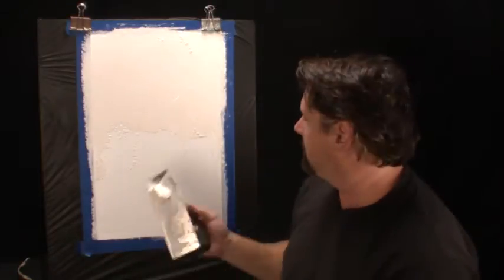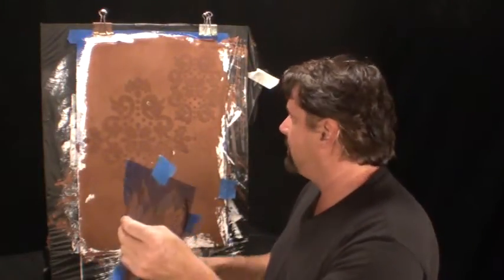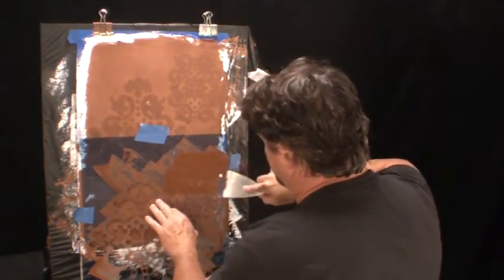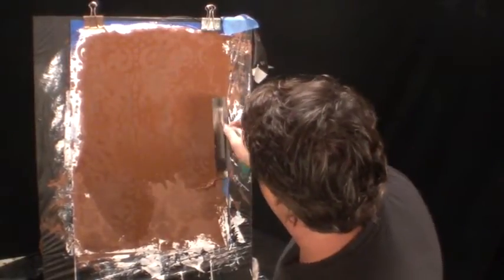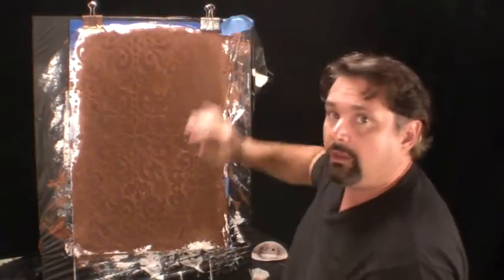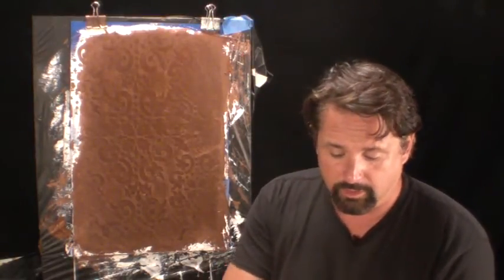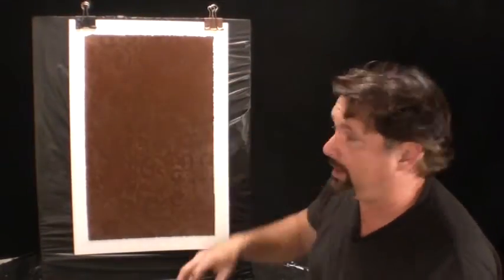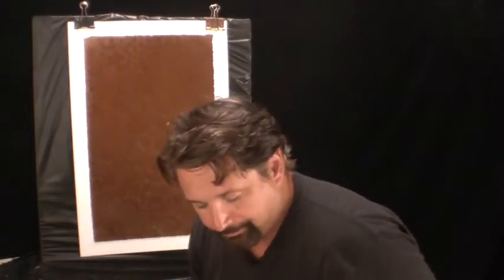Faux painting techniques for walls, Grasello lime, venetian plaster